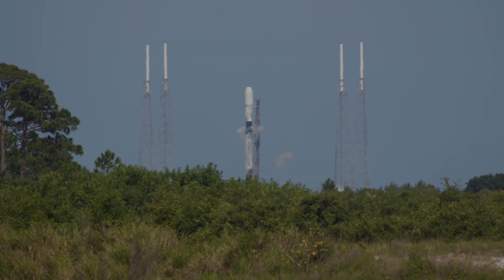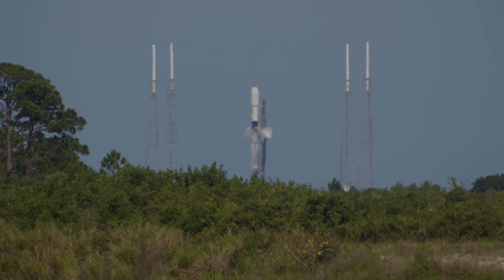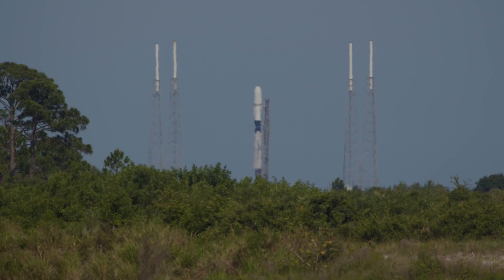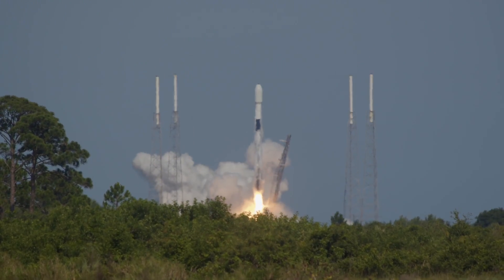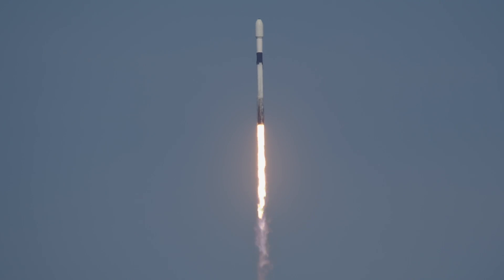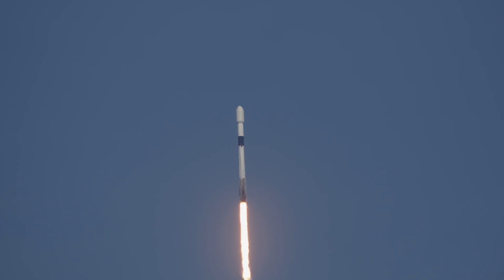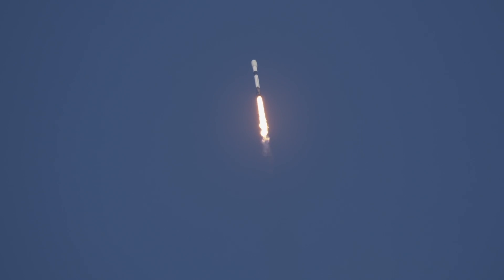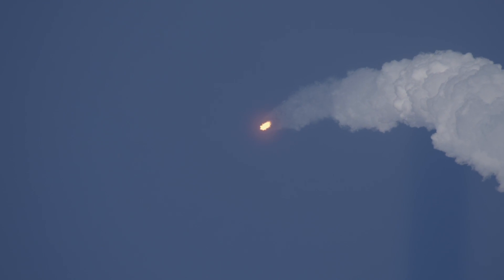SpaceX Falcon 9 rocket over the moon as it launches communication satellite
A SpaceX Falcon 9 rocket roars past the Moon as it launches an Egyptian communications satellite into orbit on June 8, 2022. The 229-foot-tall Falcon 9 rocket lifted off at 5:04 p.m. EDT (2104 GMT) from pad 40 at Cape Canaveral Space Force Station in Florida. Commentary is provided by Spaceflight Now's Stephen Clark.